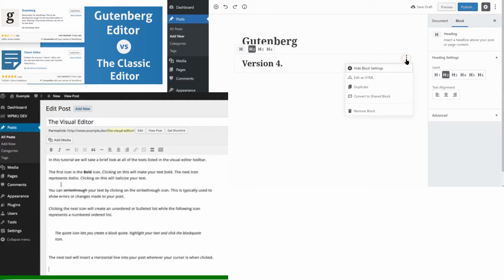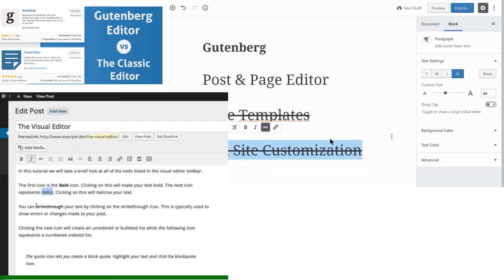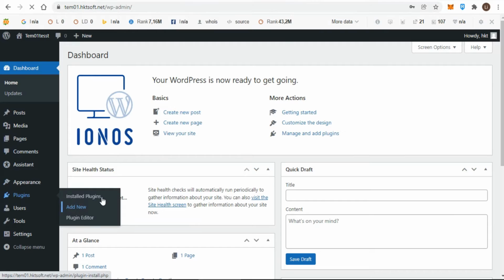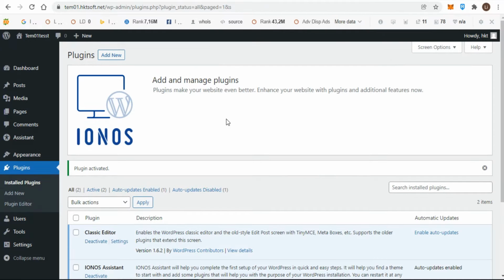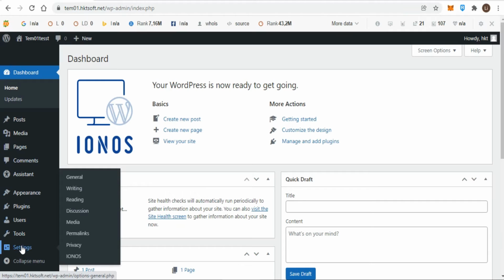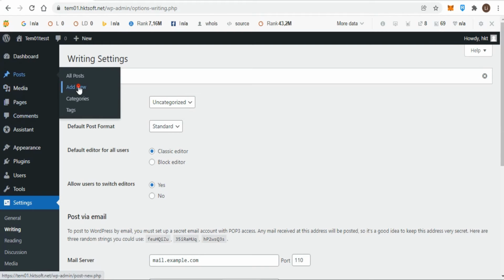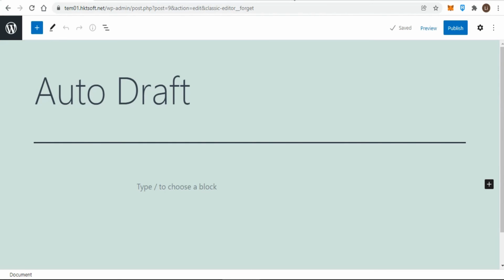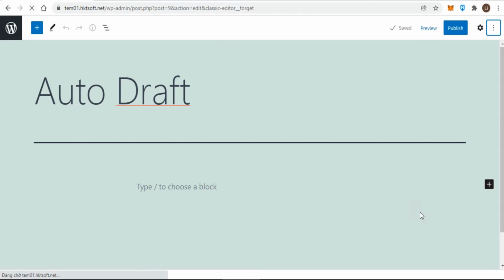Lesson 16: Install the Classic Editor Plugin for switching back to classic editor in WordPress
In this video, let’s take a look at how to easily disable Gutenberg, and keep using the classic WordPress editor for editing text as you do with Microsoft Word. In fact, you just install the Classic Editor Plugin!
The Gutenberg editor is default for editing text in WordPress. This block editor was created with a goal to modernize the WordPress writing experience. However, many users who have been using WordPress for years are more comfortable with the classic editor.